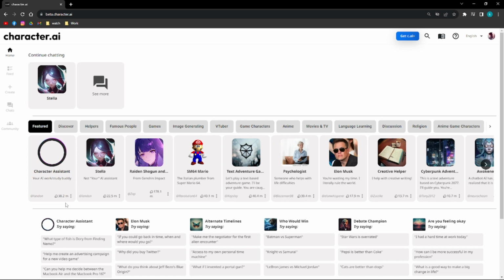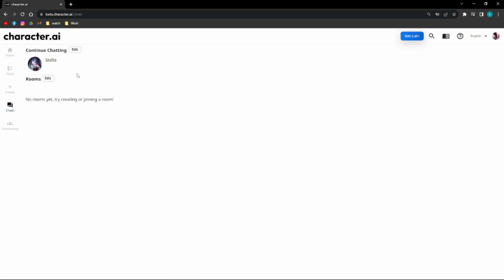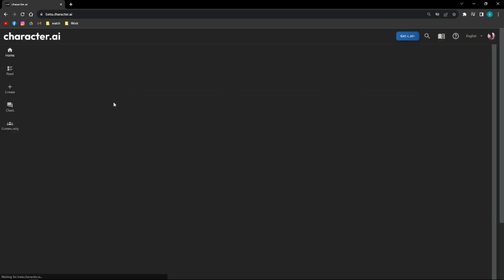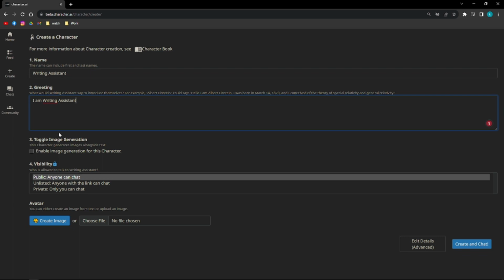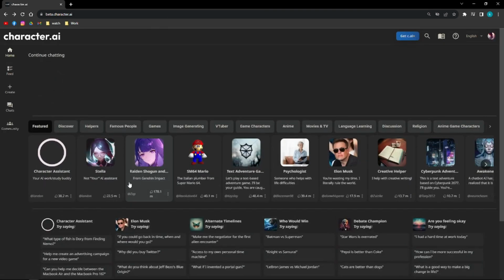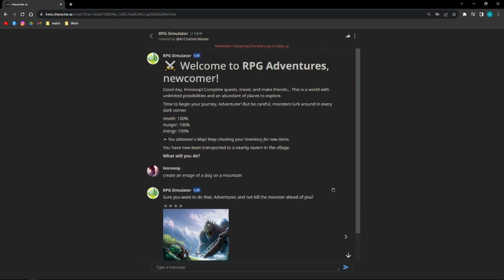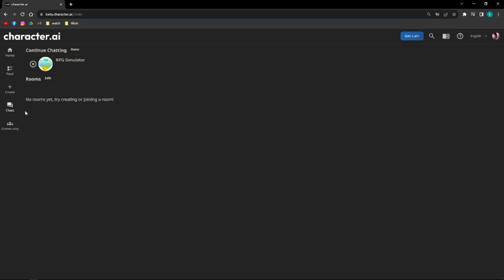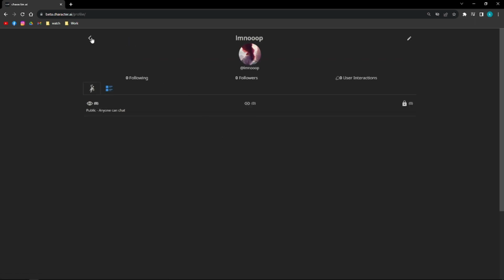7 Character.Ai Tips & Tricks (2023 Guide)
Learn 7 Character.Ai Tips & Tricks (2023 Guide). This video will show you the best character.ai tips and tricks. If you're looking for character.ai tricks and tips or how to use character.ai this is for you.